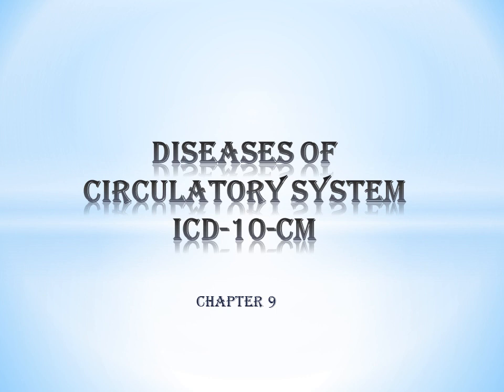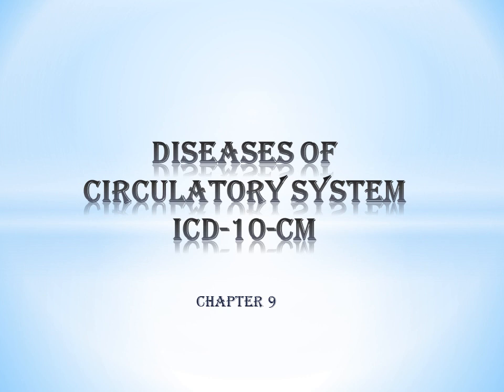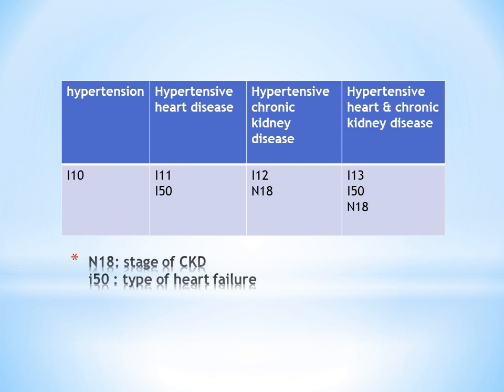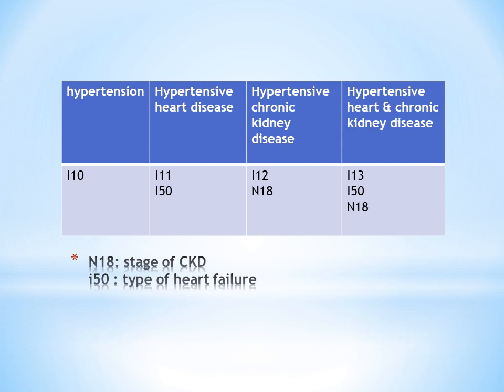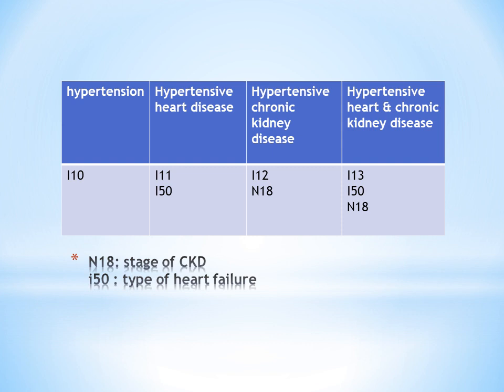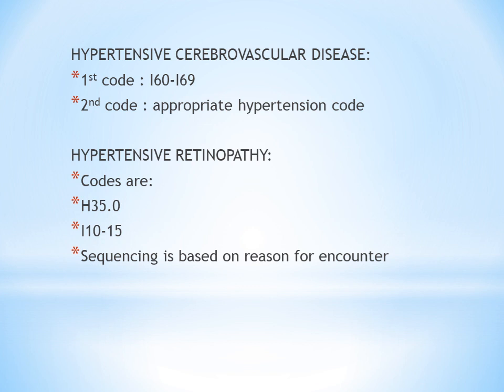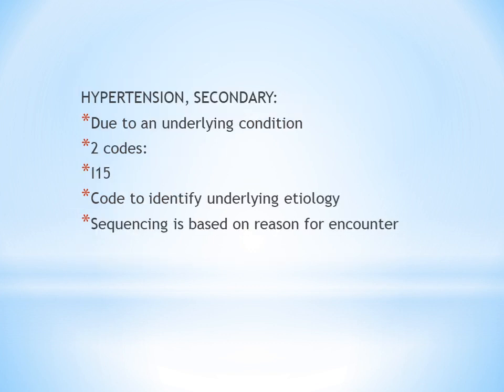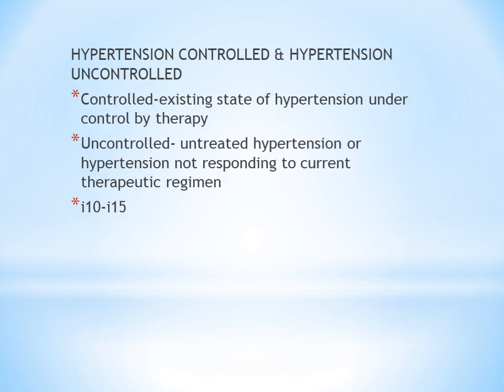DISEASES OF CIRCULATRY SYSTEM part 2 || ICD-10-CM || GUIDELINES IN MALAYALAM || MEDICAL CODING